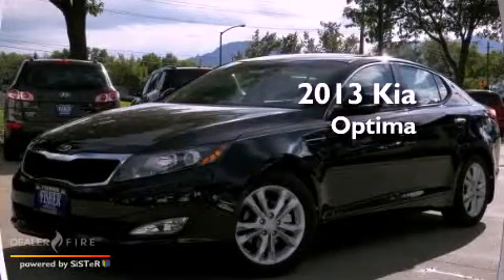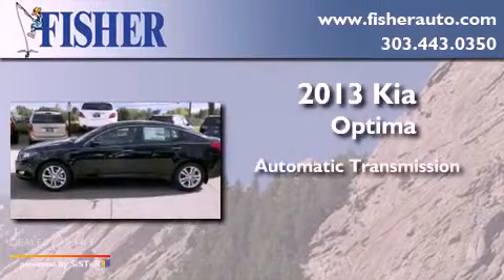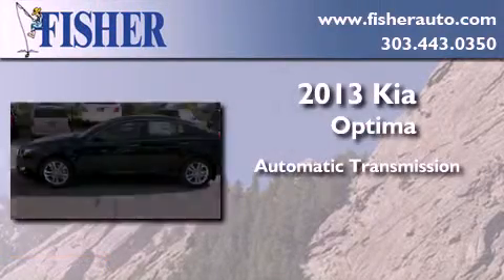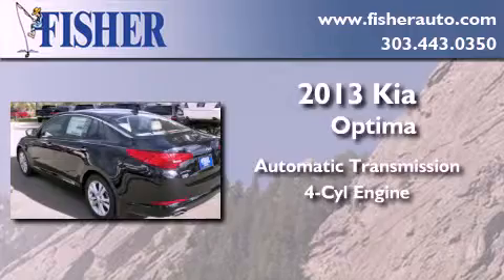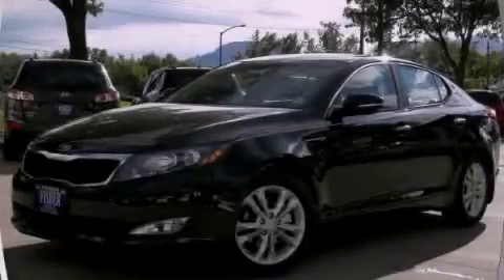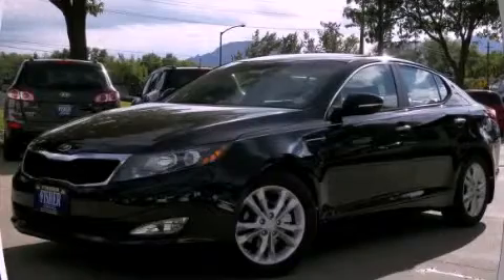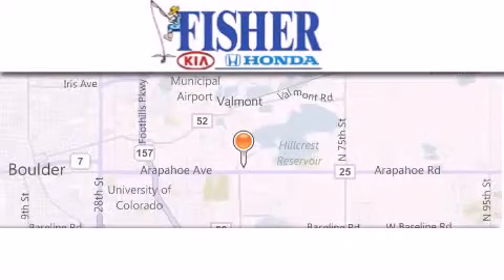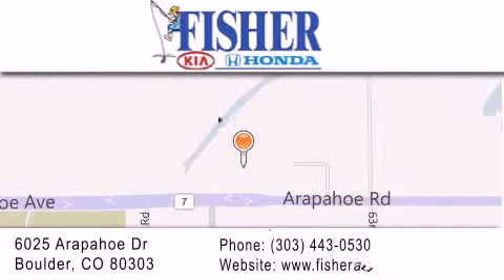2013 Kia Optima Westminster CO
Year : 2013
 Make : Kia
 Model : Optima
 Engine : 4, ,
 Trans . : automatic
 Exterior : eb

 Interior : up
 Stock : 131494

 2013 Kia Optima Boulder CO